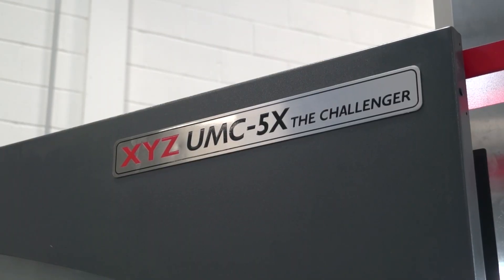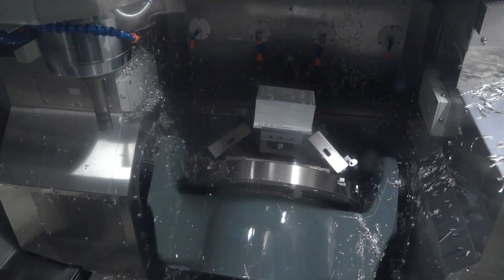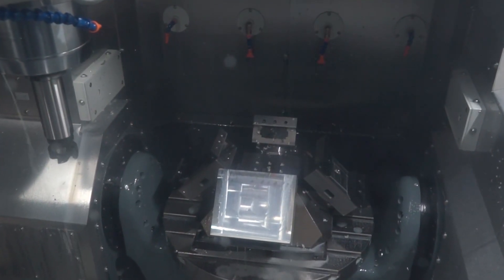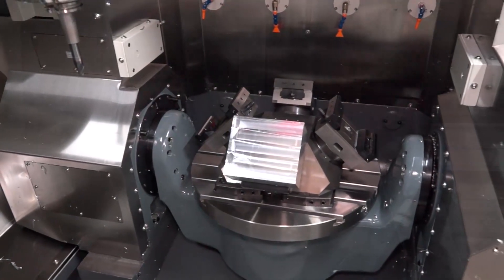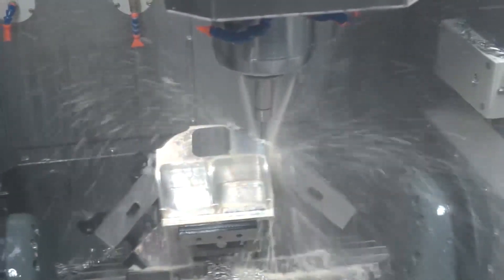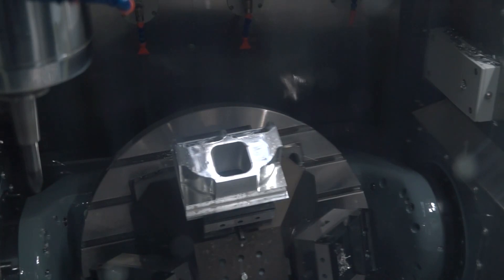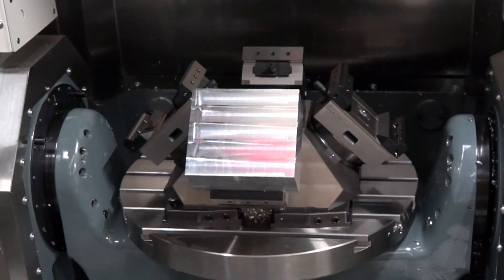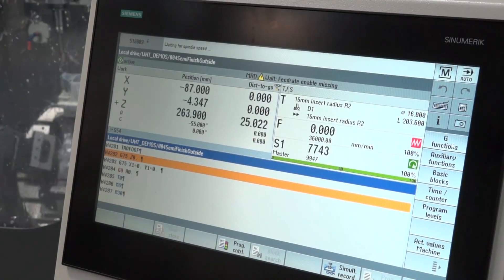Mike Corbett talks about high speed hyperMill MAXX machining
XYZ machine tools recently launched their new UMC 5X machining centre, this machine is offered as standard with a very high level of specification. To demonstrate its capabilities XYZ have recently collaborated with OPEN MIND using the power and performance of their MAXX Machining module. Mike Corbett tells us about the UMC machine and the machining strategy in operation.